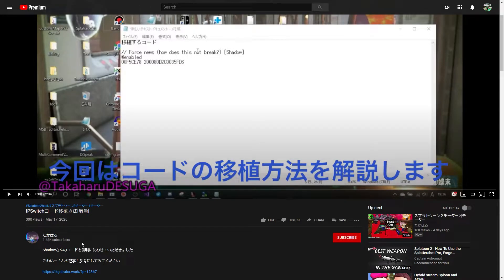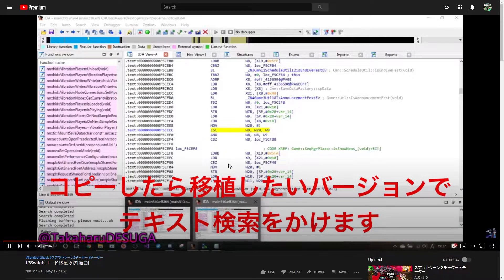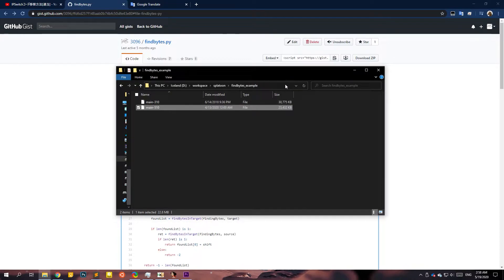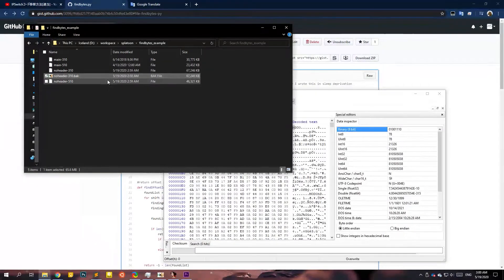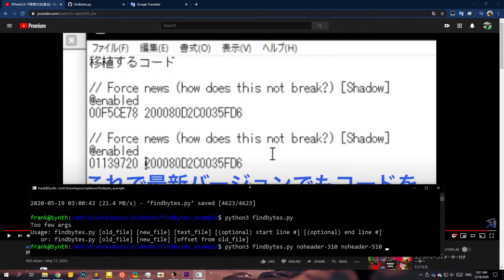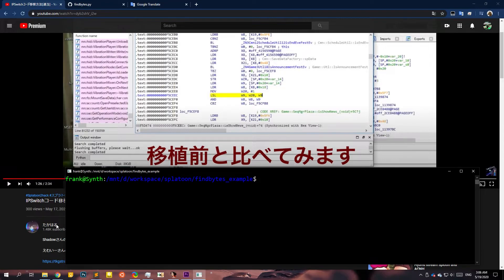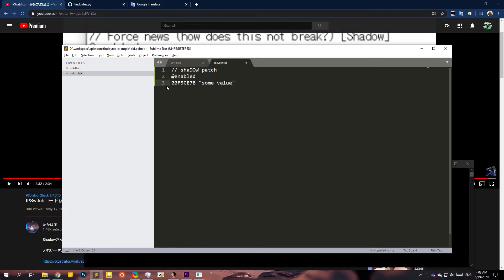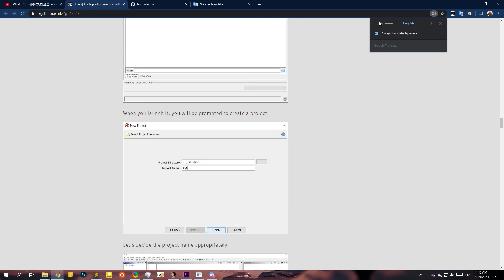IPSwitch: Using findbytes.py to Port Patches